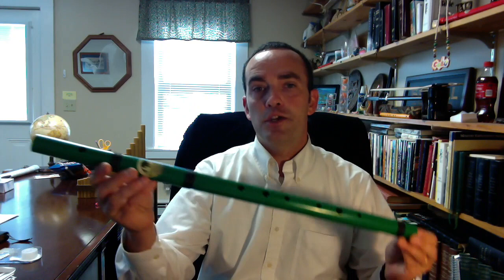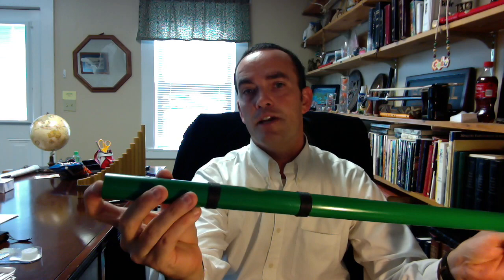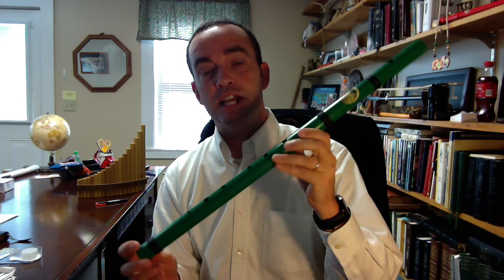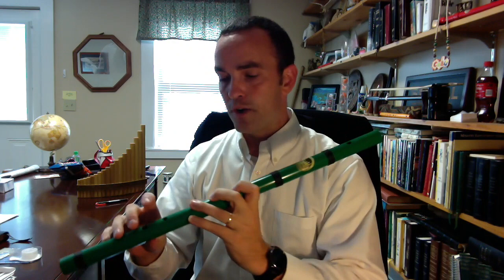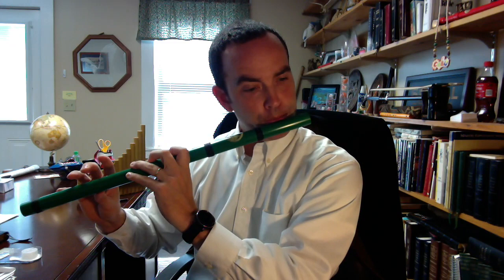Let's Talk about My PVC Low D Irish Flute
One of the reasons I got into making PVC flutes and whistles was because I wanted a Low D Irish flute, but couldn't afford one.  So I found the plans, and made my own.  It was horrible...but I kept at it.  I worked at it and refined my process. (Something I am still doing after a year and a half!)

Then I decided to try and make them and sell them to other people.  I wanted to make instruments that people could be proud to play, but didn't have to sell a kidney to own.  I am proud of what I have been able to accomplish on that front!

This Low D was returned by a customer, and I adopted it as my own.  I want to play some songs for you, without any reverb added.  I hope you like see and hear why I love these flutes so much, and see how PVC flutes are capable of lots of emotion and expression!